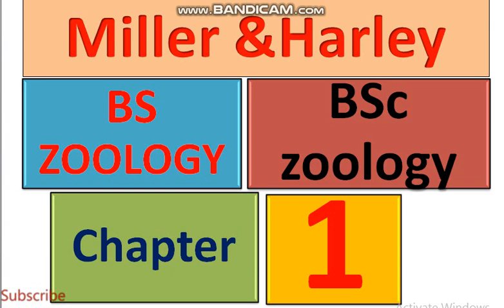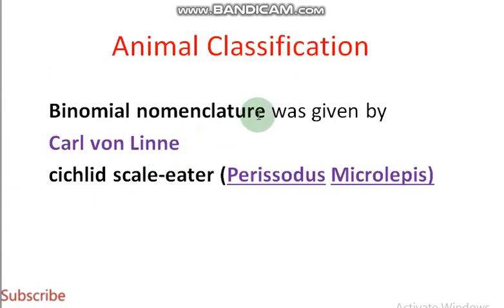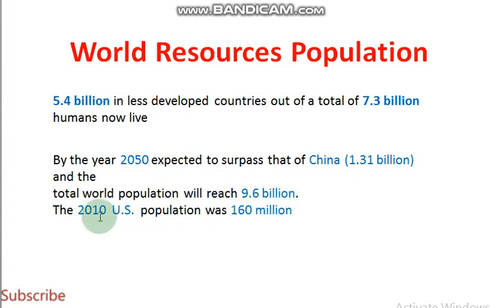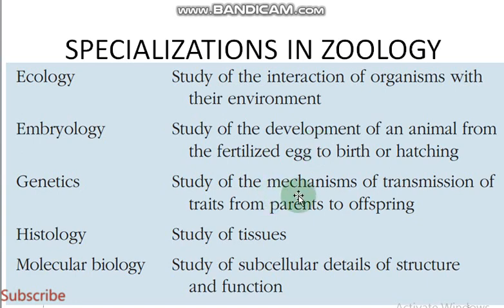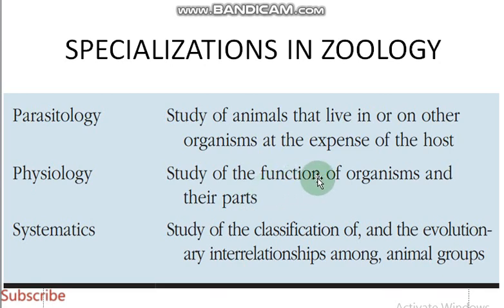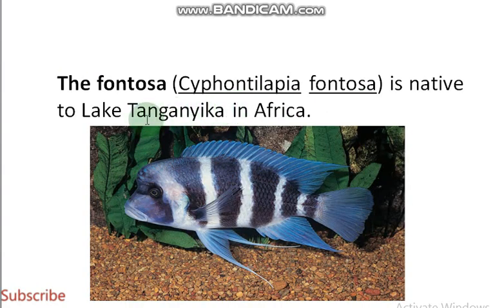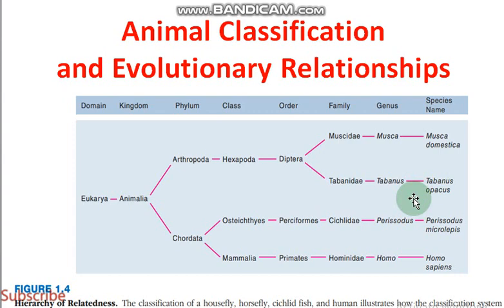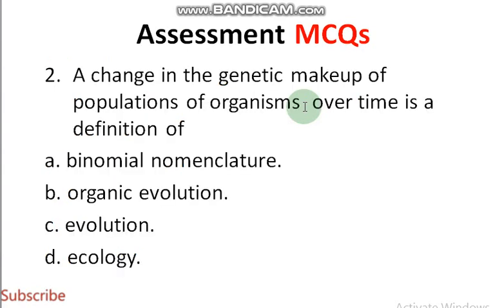ZOOLOGY CHAPTER 1 |Miller And Harley| BRANCHES | CICHLID | EVOLUTIONARY RELATIONSHIP | MCQs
KHAN BIO EDUCATION

Lectures, lectures for fsc, bsc,msc,tes preparation
educational news,updated,

ZOOLOGY CHAPTER 1 | BRANCHES | CICHLID | EVOLUTIONARY RELATIONSHIP | MCQs  | KHAN BIO EDUCATION